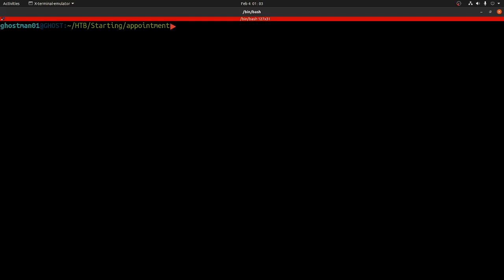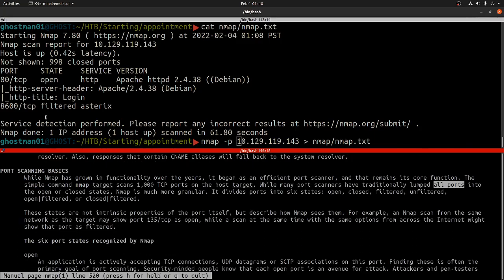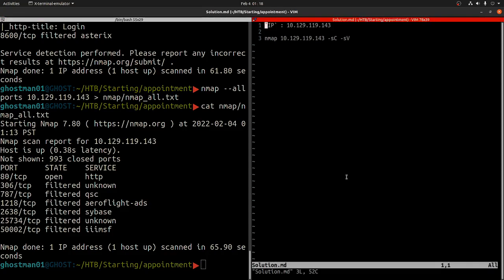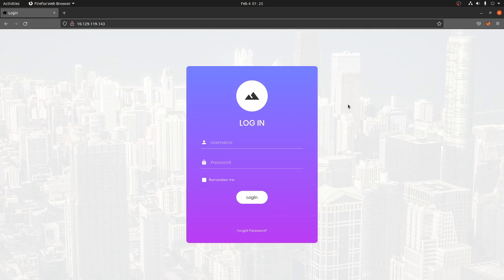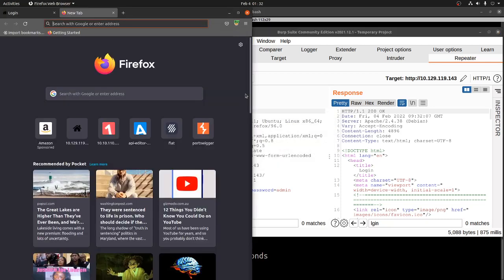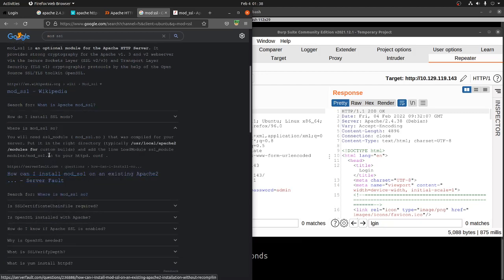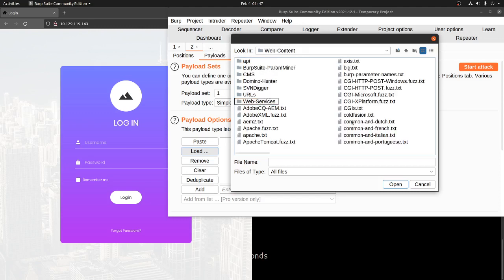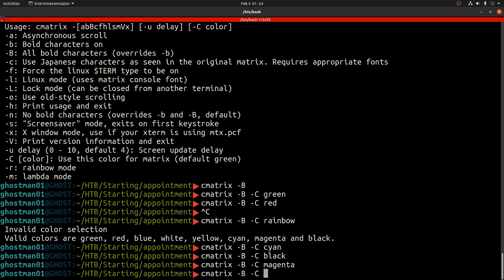Hack The Box Appointment Machine | Appointment machine of Hack The Box | HTB | Linux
Hey @everyone,
            In this video I'm going to recon on Hack The Box Stating Point Machine Appointment with Linux Server and telling you about nmap and their scripts to find server version and a lot of find things to find.
Do you want to learn Linux in 1 hour check this link

At the End :                    Thank You !!